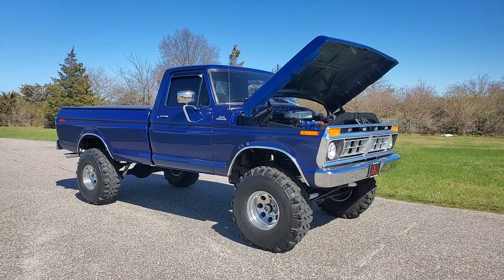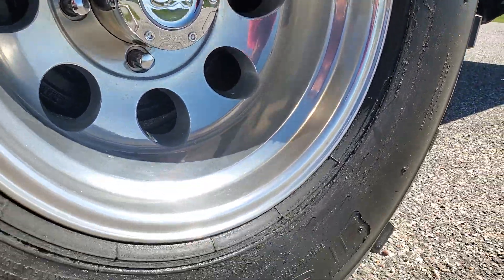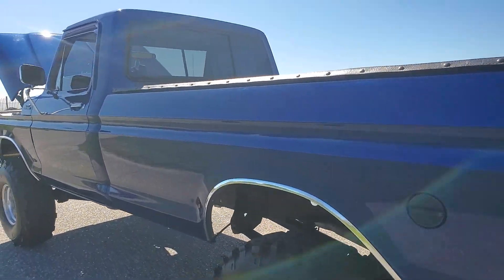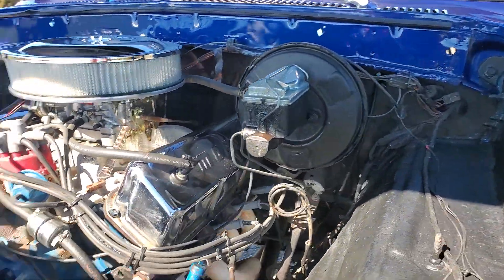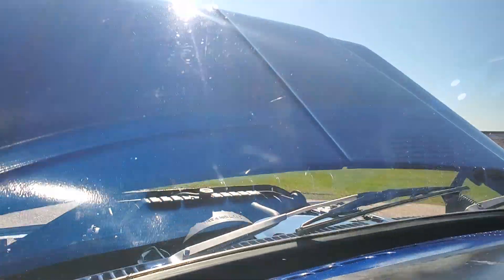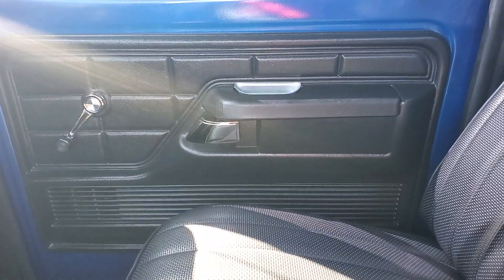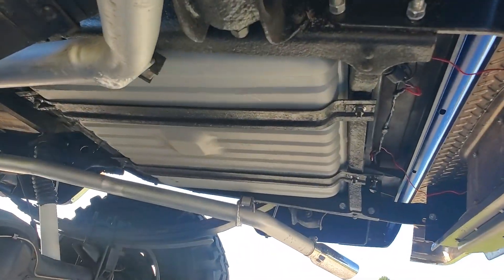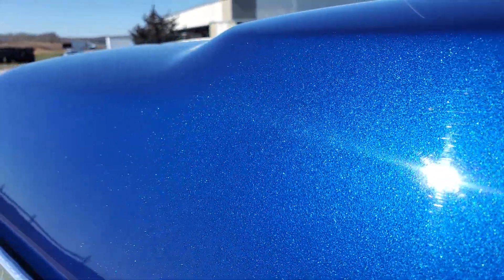Lifted 1977 Ford F150 4x4 For Sale~400 Motor~Auto~No Rust~6 Inch Lift~Southern Truck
1977 Ford F-150 4x4

6 Inch Lift

Beautiful Blue Metallic Paint

Rebuilt 351M (400) With Mild Cam And Roller Rockers and New Edelbrock Carburetor

New Plugs and Wires

MSD Distributor

Power Steering

Chrome Moroso Valve Covers

Rebuilt Transmission

Headers Leading To Dual Exhaust(Sounds Amazing)

Added Gauges

Custom Aluminum Rims(15x10) Wrapped In 36 Inch Super Scampers With Lots Of Tread (36x12.5x15)

New Seat and New Seat Belts

New Headliner

Sun Visors

New Door Panels

Rear Sliding Window

Vintage Sound with Custom Speakers

New Carpet and All Weather Mats

New Brakes, New Calipers, New Rotors, New Master Cylinder And Brake Lines

New Rear Main Seal and All Gaskets

New Air Cleaner

New Battery

New Body Moldings

New Bumpers

New Tailgate

New Roll Pan Included

New Tannau Cover

Rust Free, The Frame Is Extremely Clean And Looks Like It Still Has Original Undercoating

Beautiful Highboy, Runs and Drives Fantastic..